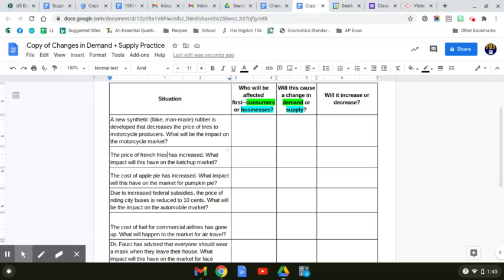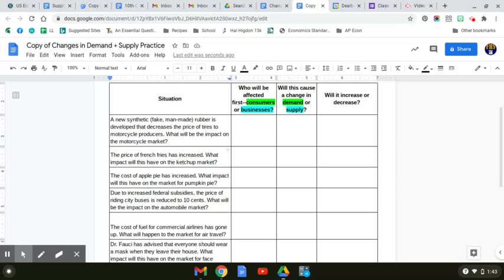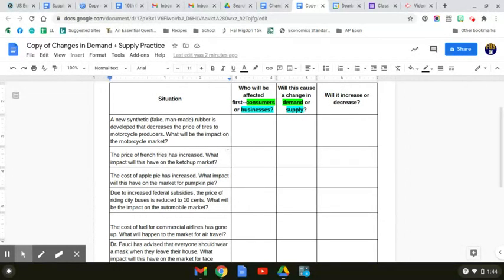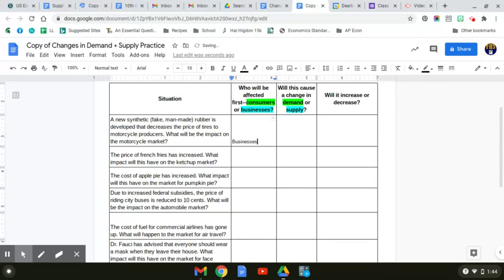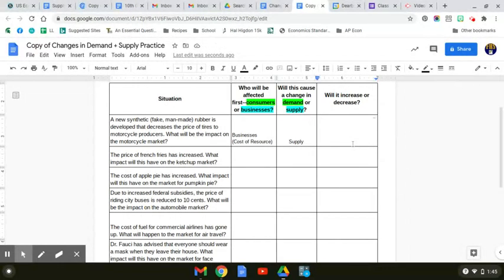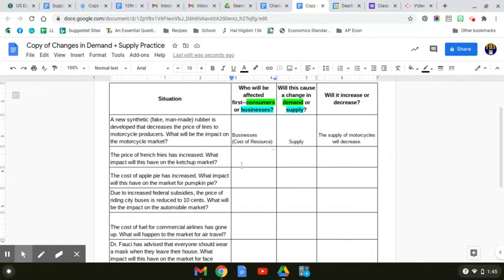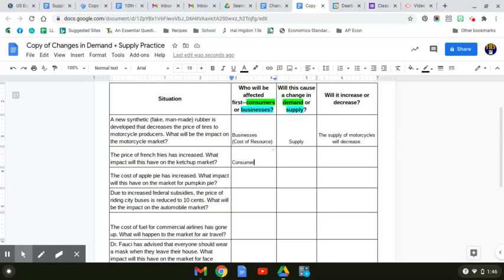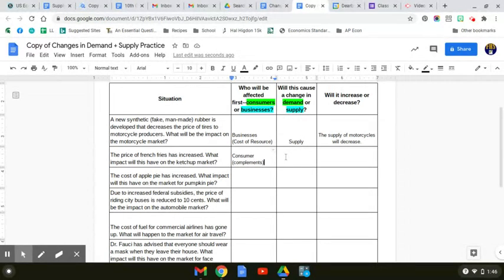Thursday's Zoom Work